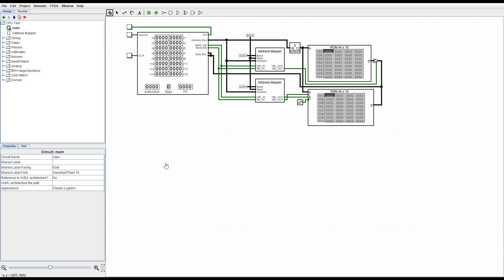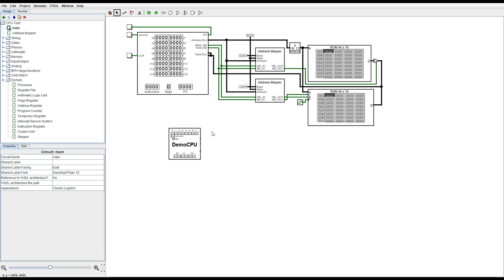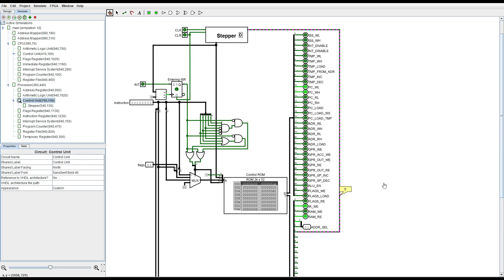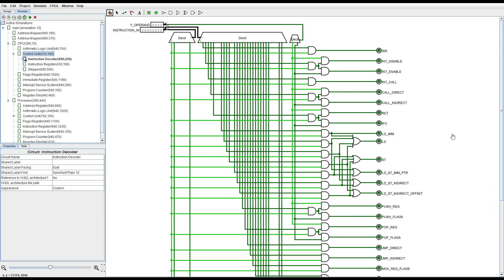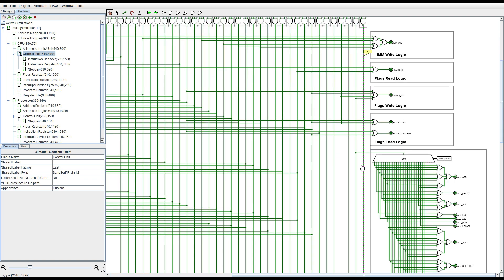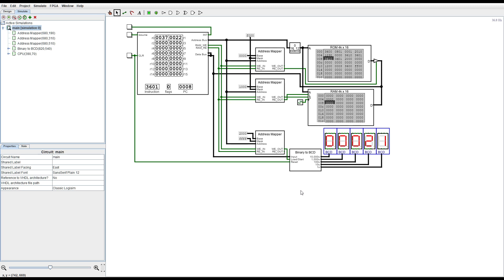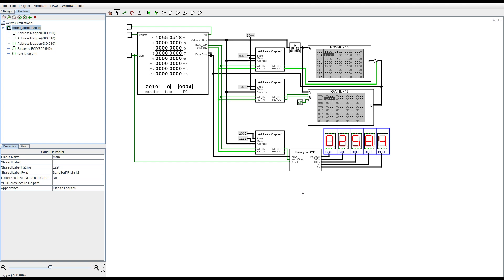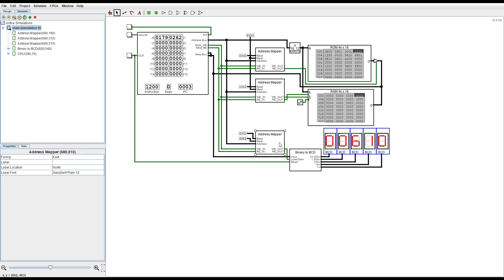I Made a 16 Bit CPU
I used Logisim Evolution (Holy Cross Edition) to make a functional 16-bit CPU.  I also usde a tool called customasm to assemble a program for this processor.  I intend to implement this processor using an FPGA and have it interact with real hardware.